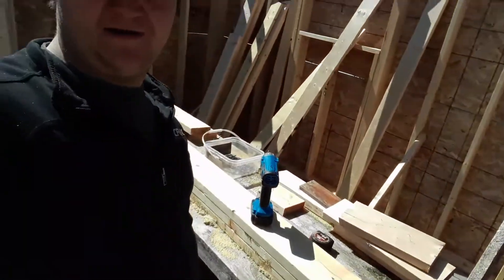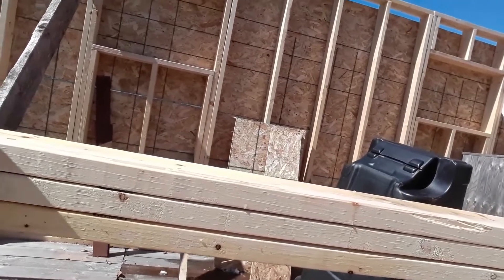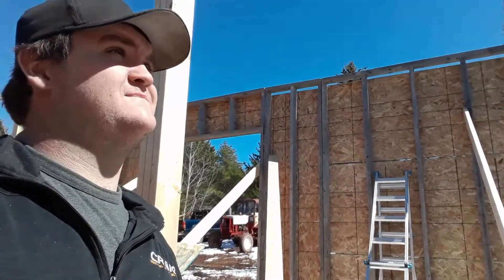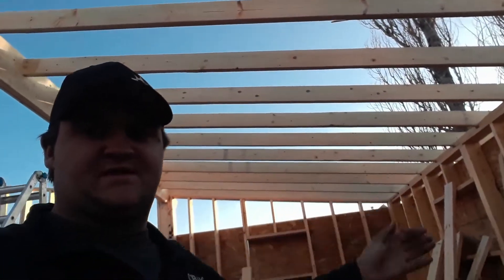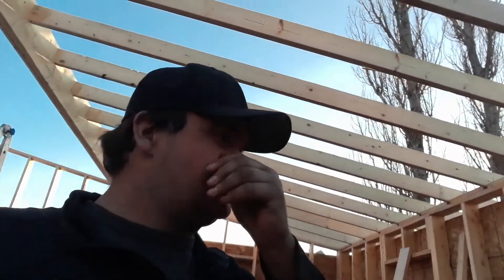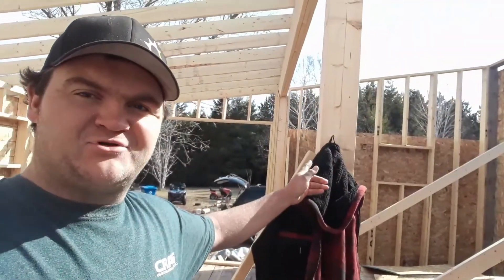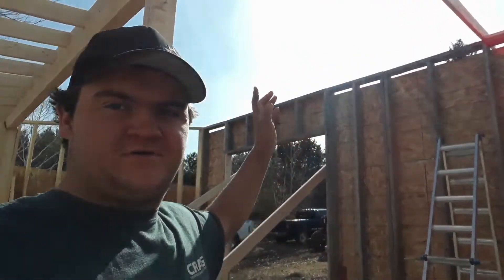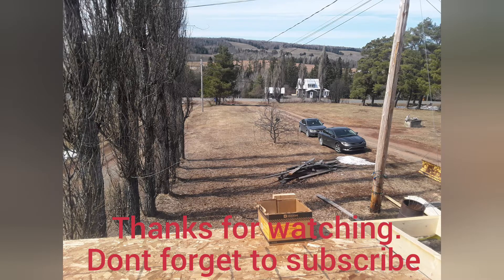It's starting to look like a building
Thanks to my friend corey for the help today. I ended up working all weekend and it's starting to show.  Hope everyone enjoys this video. Watch for the next one